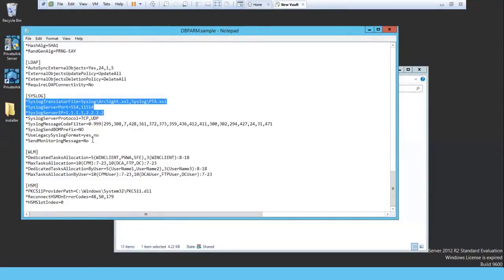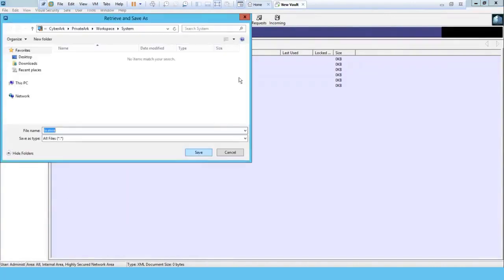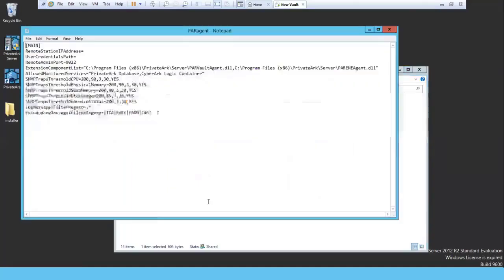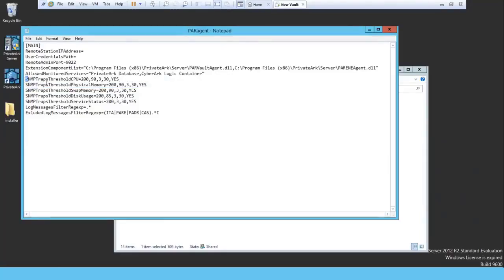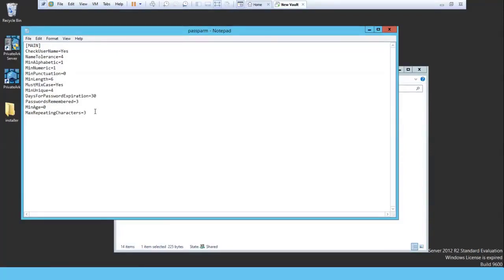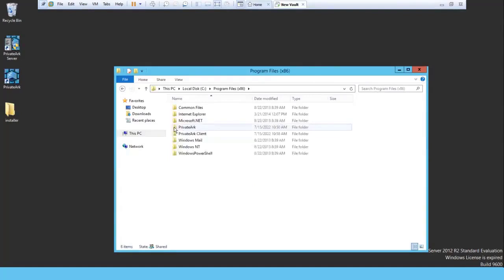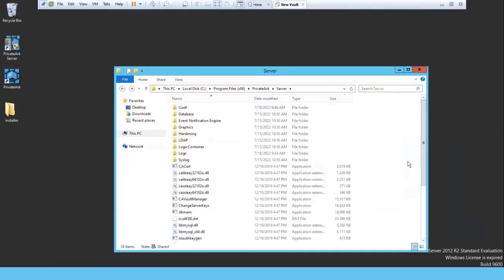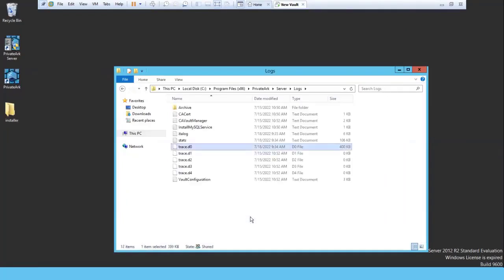Cyberark Only change in license scenario | Default sets in Cyberark | Cyberark Online Training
Cyberark Online Training Fundamentals Certification Course with complete up-to-date content!
To learn this Cyberark Online Training in full and, at best, enrol yourself.

Topics covered in this video tutorial are:
Cyberark 1. Change only if upgrading license.
2. Backup license file before making any changes.
3. License file upgrade can be done through system safe or file system, but system safe is preferred as it does not require a restart of the world services.
4. Both file system and system safe are different ways of storing the data, but the location is the main difference.
5. Backup the license file is important as it has the ability to restore the actual file that was on the C drive if there are any issues with the downloaded license file.
6. S&MP integration is used for making monitoring the World Server by setting up traps and thresholds.
7. The PRI file is related to S&MP integration, and it is used for setting up alerts for CPU usage and disk space.
8. Password complexity can be set in the Pass Form file.
9. The T file is related to the Safe Tag and contains information about the current safe location.
10. Open Data file in the system safe to update the safe directory, and make changes to the configuration files under the safes directory.